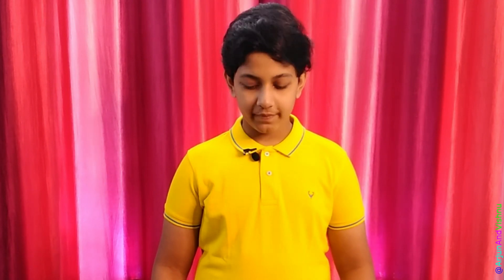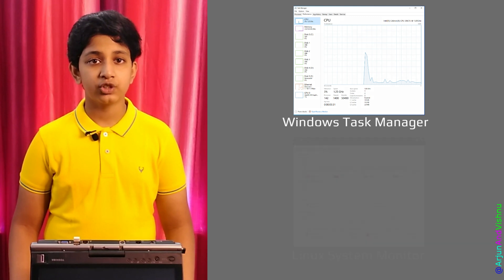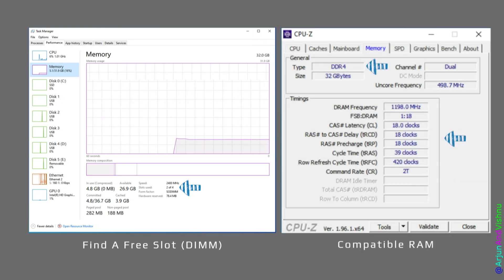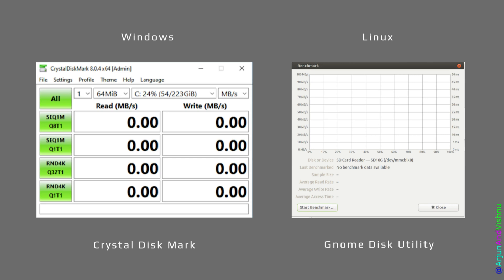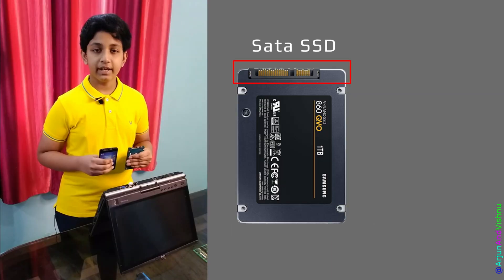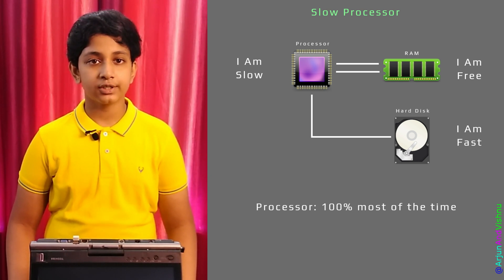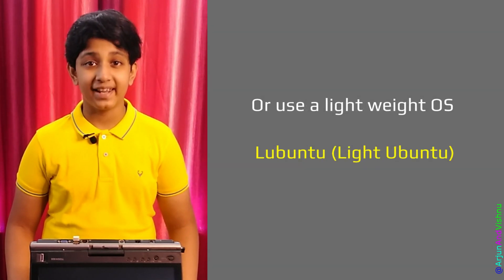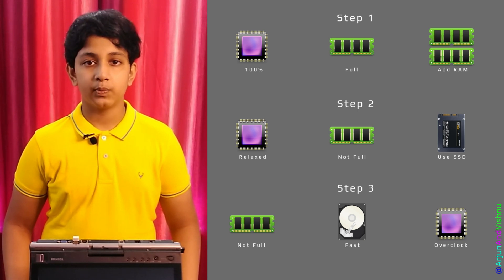Speed Up Your Slow Computer ~ Do It Like A PRO!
In this video, we discuss the best ways to speed up your old or slow PC. We will tell you how to systematically find and upgrade the right components. This way, you can judge the upgrade worthiness of your computer and "spend money well for a good upgrade" or "save money if the upgrade is unnecessary".

We discussed the full range of possibilities that are making your computer slow in the first place. You can analyze the Processor, RAM and Hard Disk activity with tools such as "Windows Task Manager" and "Linux System Monitor", we presented the full details of how to use them for analysis.

Once you have found out the root cause, you can upgrade to more RAM, replace the Hard Disk with an SSD, or overclock the processor and we have illustrated doing them all. Your computer should be faster once these instructions are followed and implemented correctly.

Here are a few cost effective RAM's that we found on online stores:

Here are a few cost effective SSD's that we found on online stores:

SATA SSD's:

M.2 NVMe SSD's:

If you have any further questions, you can ask us in the comments or on our